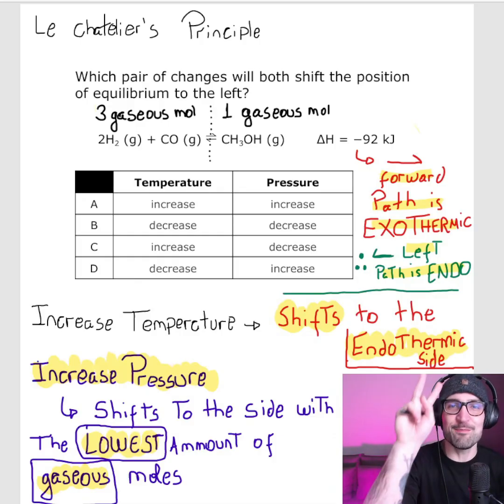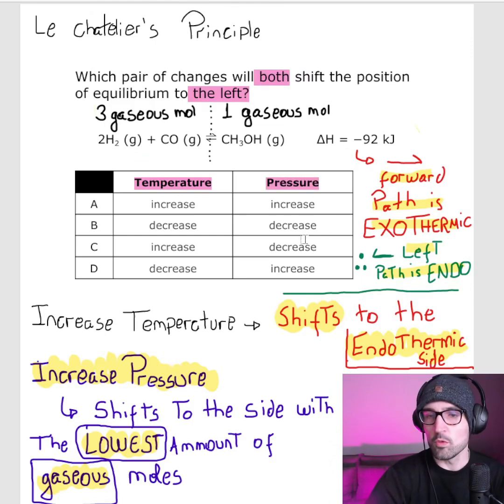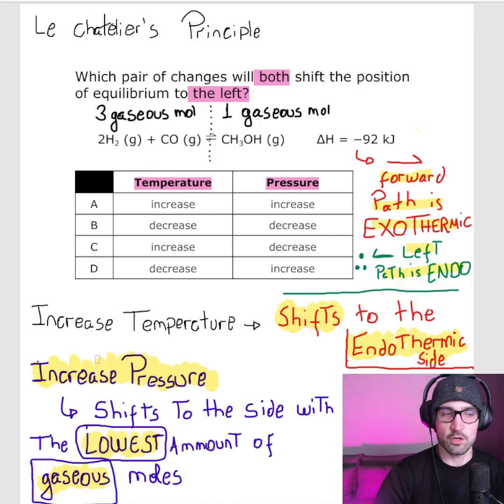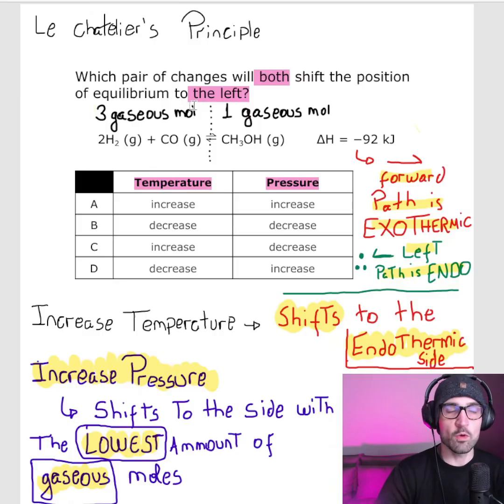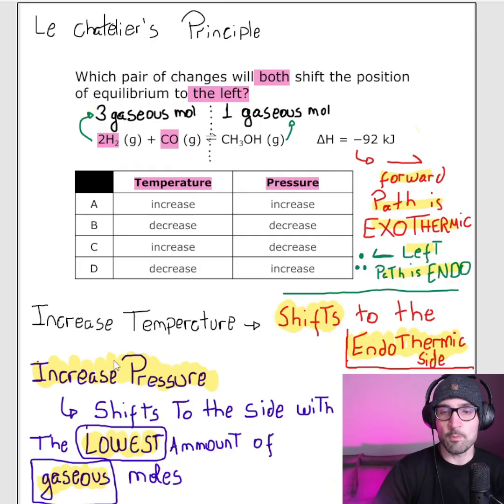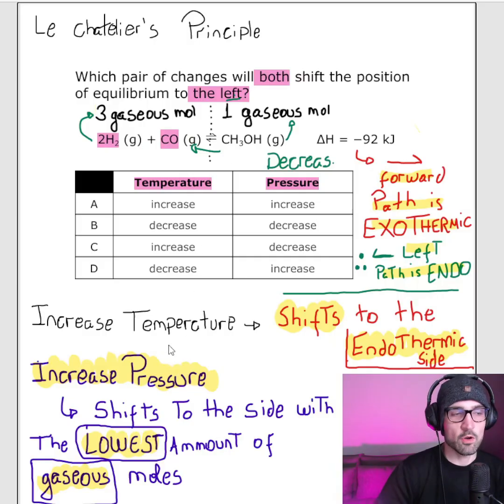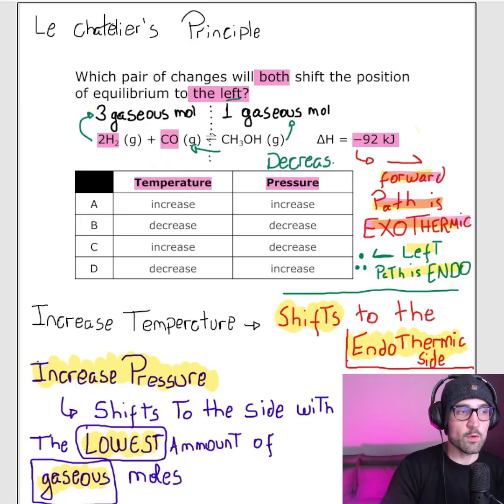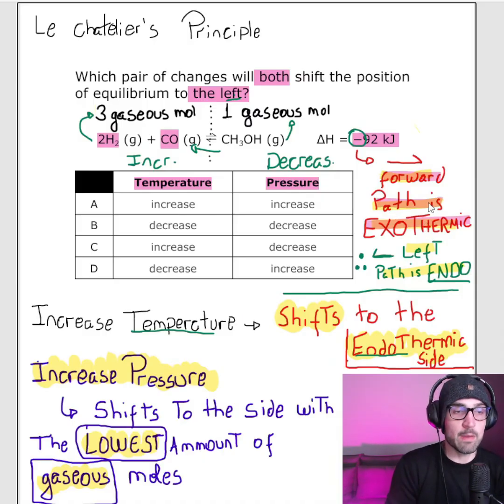Changes in Equilibrium question - R2.3.4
On this question we will approach the standard Reactivity 2.3.4—
"Le Châtelier’s principle enables the prediction of the qualitative effects of changes
in concentration, temperature and pressure to a system at equilibrium.
Apply Le Châtelier’s principle to predict and explain responses to changes of systems at equilibrium"